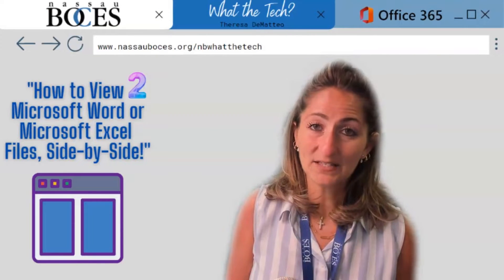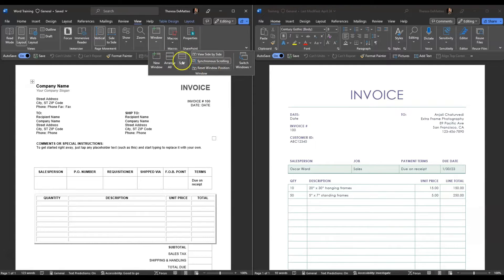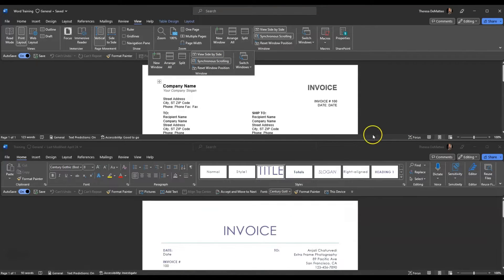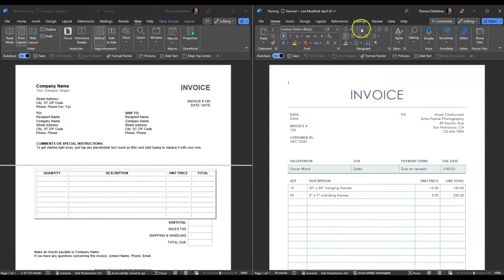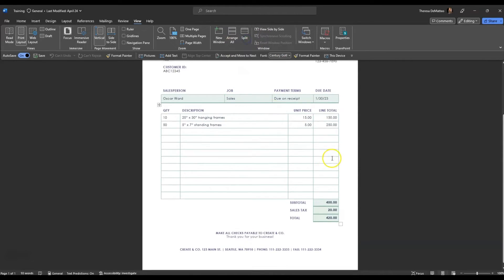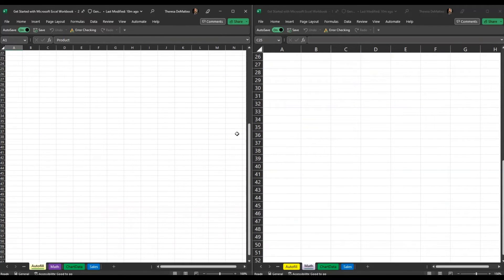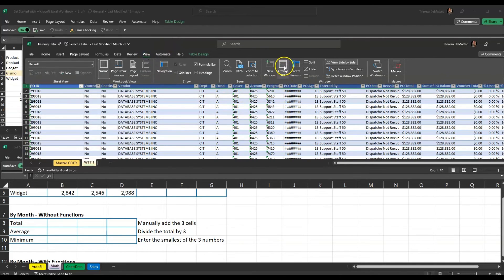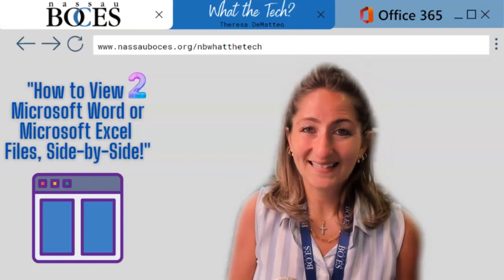👩🏼‍💻 How to View 2 Microsoft Word or Microsoft Excel Files, Side-by-Side! 📑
🎥 In this video you will learn how to view 2 Microsoft Word or Microsoft Excel files, side-by-side!